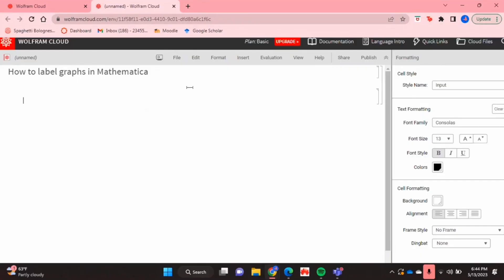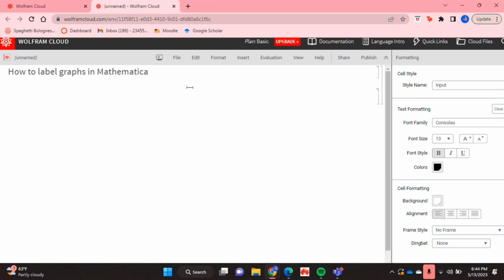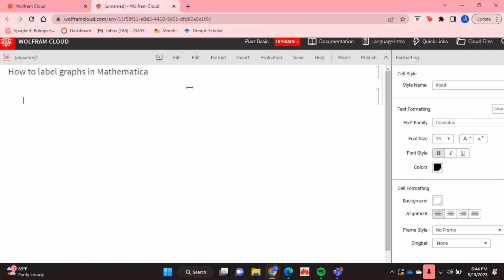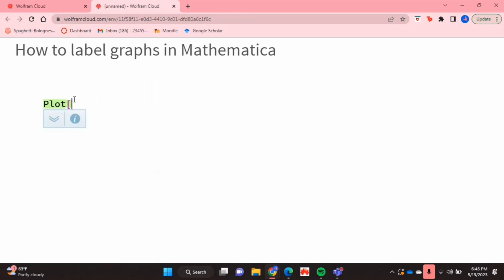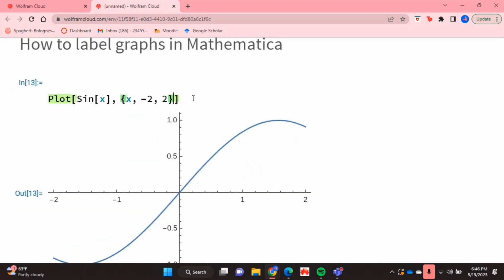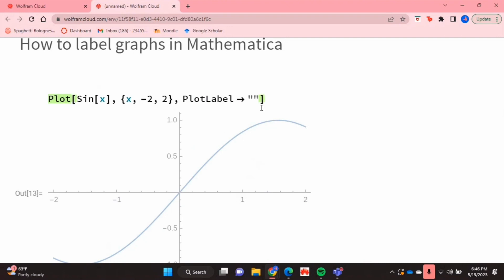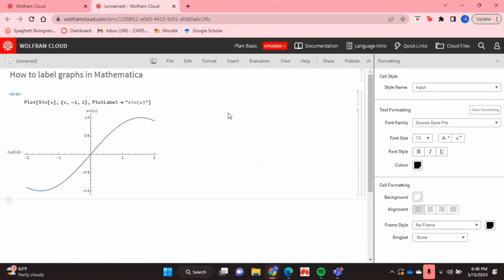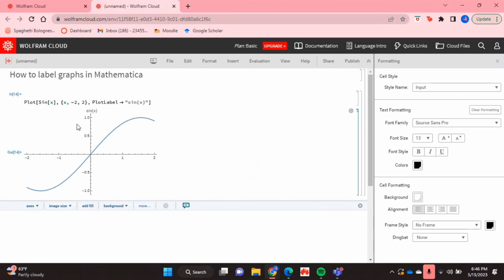✅ How To Label Graphs In Mathematica 🔴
About this tutorial:

Mathematica is a powerful computational software program developed by Wolfram Research. It is widely used in various fields, including mathematics, science, engineering, finance, and computer programming. Mathematica provides a comprehensive environment for performing mathematical computations, symbolic algebra, numerical analysis, data visualization, and symbolic and numerical programming.
Get in touch!